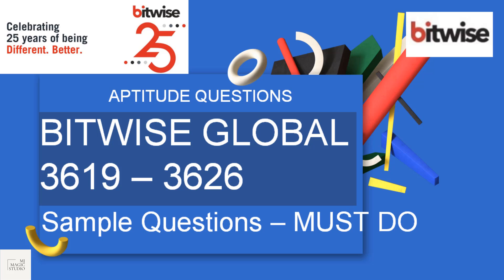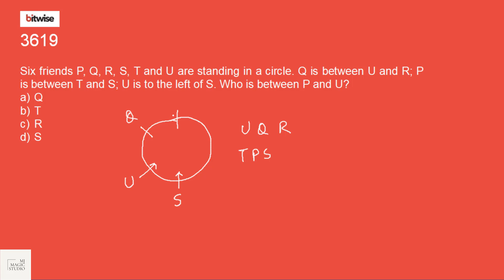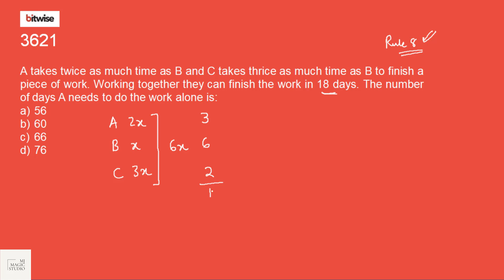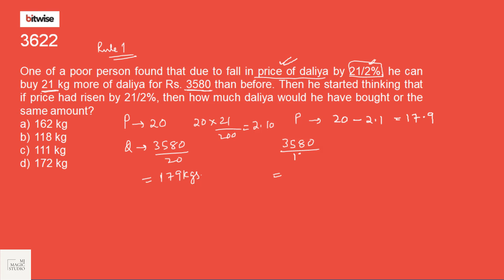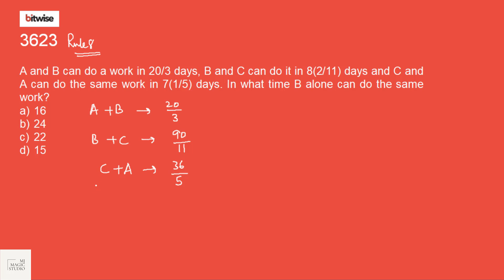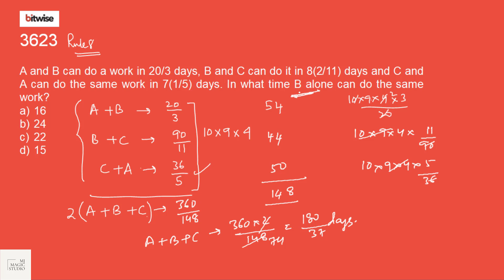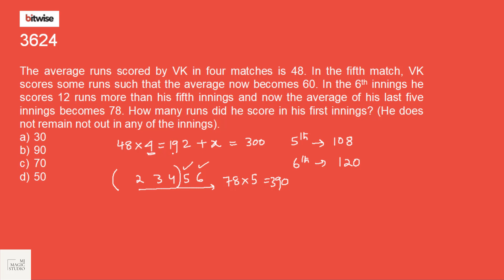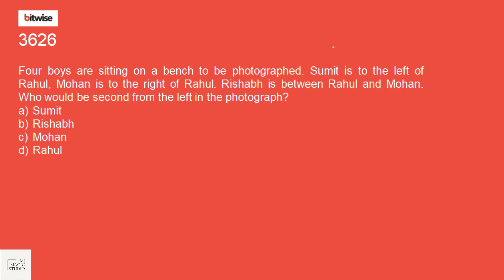BITWISE GLOBAL HIRING - Aptitude Questions and Answers - MUST DO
BITWISE GLOBAL HIRING 2022/2023

8 Sample Aptitude Questions - Discussed and Solved in Details, with concepts and short-tricks.

Numerical Ability
8 Questions with Solutions

17th March, 2022
10:30 PM (IST)